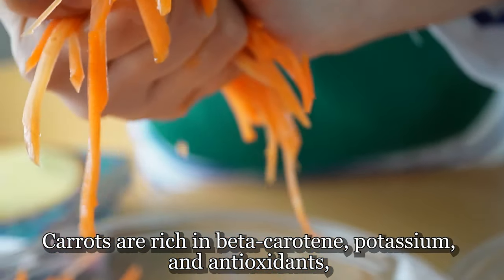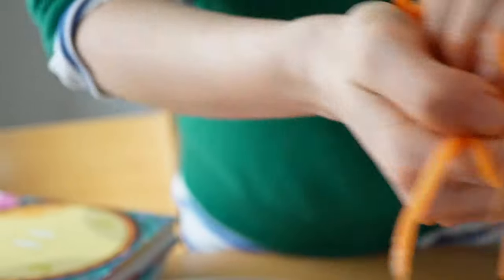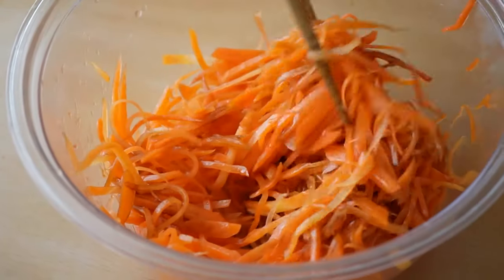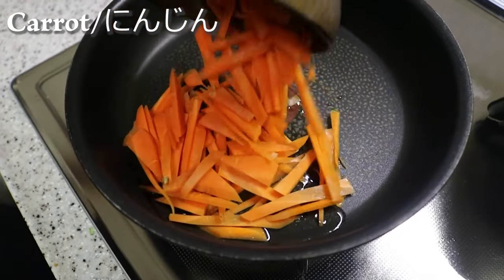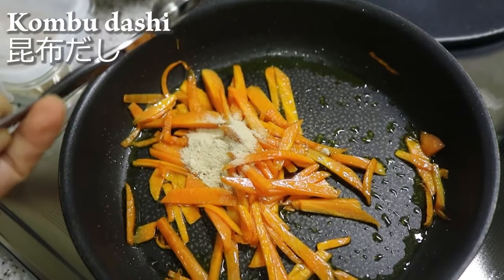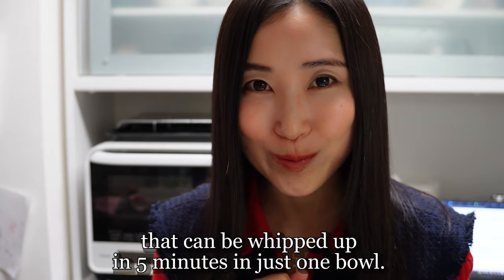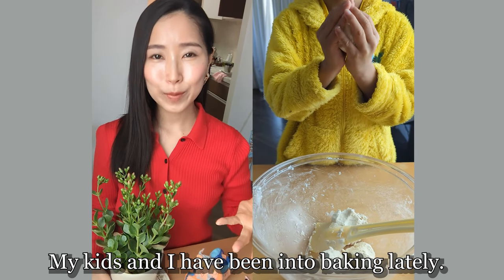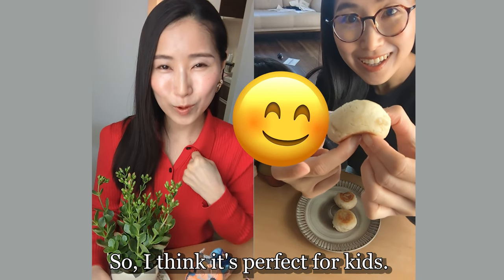HAVE CARROTS? TRY These 4 Recipes! | Japanese Home Cooking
Looking for ways to use up those carrots? We've got you covered with
 4 fantastic recipes in this video!  Discover the versatility of this humble vegetable and impress your loved ones with these simple yet delicious ideas. 🥕✨

Elegant Japanese craftsmanship designed to enhance your dining experience. Explore our collection and bring the beauty of Japanese tradition to your table.

😊More Japanese food recipes on my E-cookbook!

🍲Recipes

Carrot egg scramble/ にんじんのスクランブルエッグ

♡MY RECOMMENDATIONS♡
▶Where to buy JAPANESE COOKING ingredients (for those who love love Japanese cooking!)

-JAPANESE COOKING BASIC INGREDIENTS I USE A LOT!

🌞FOLLOW Miwa's Japanese Cooking 🌞